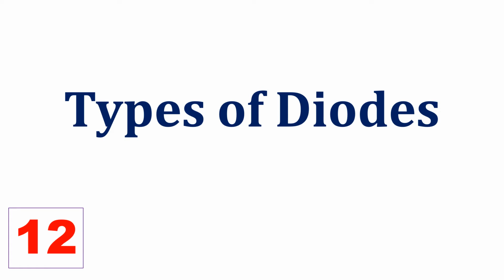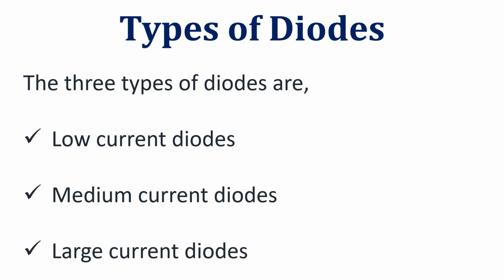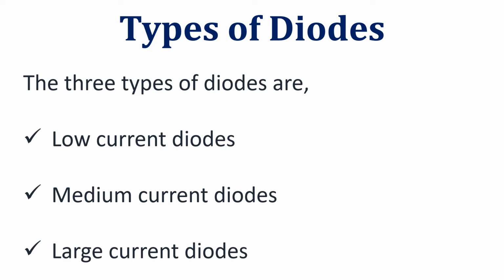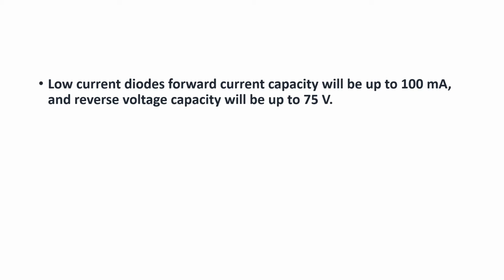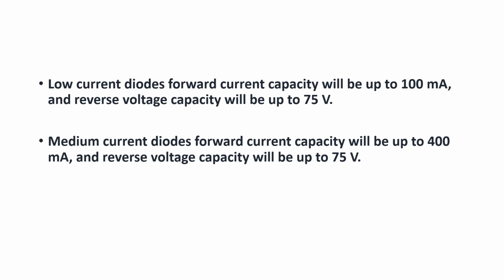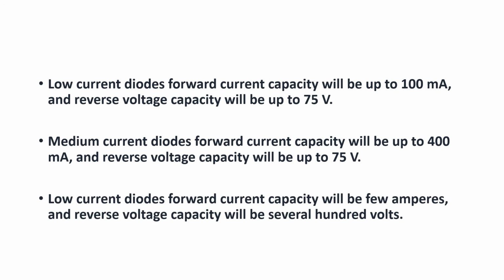Types of Diodes | Low current diodes | Medium current diodes | Large current diodes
Technical Lectures / Videos of Electrical Machines, Semiconductor devices and circuits, GATE Exam Videos are available with this channel